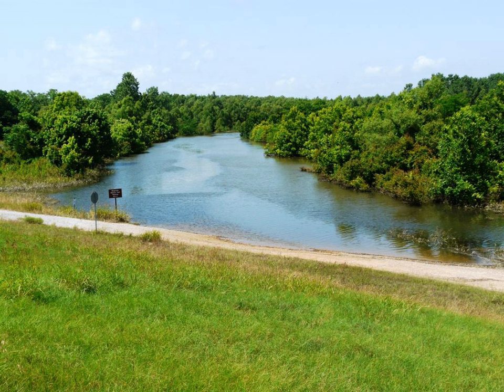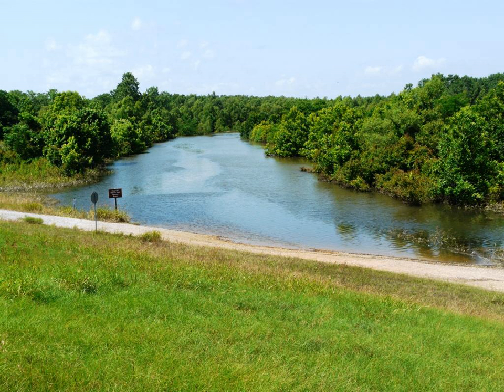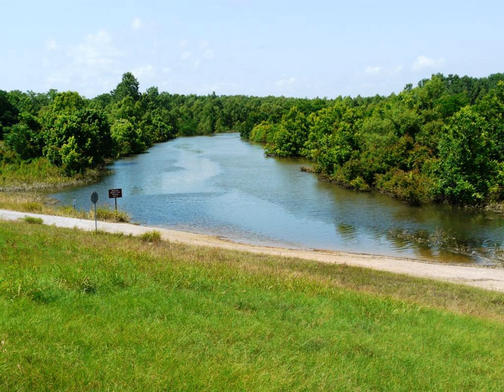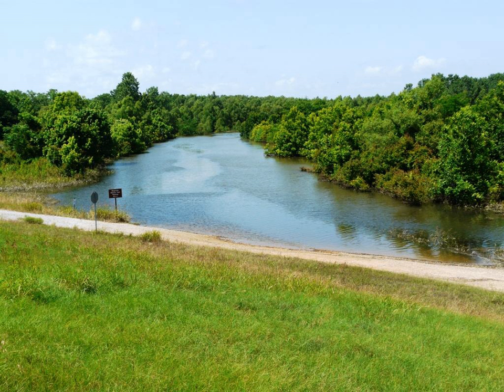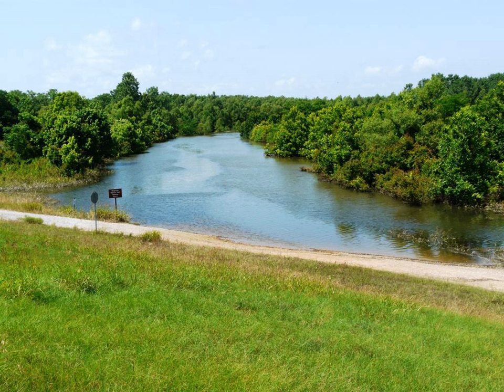Cat Island National Wildlife Refuge | Wikipedia audio article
This is an audio version of the Wikipedia Article:
Cat Island National Wildlife Refuge

00:00:47 1 Establishment
00:01:26 2 Natural history
00:02:54 3 Access

- Socrates

SUMMARY
Cat Island National Wildlife Refuge was established on October 27, 2000, as the 526th refuge in the United States National Wildlife Refuge System. It is located near the town of St. Francisville, Louisiana, which is 30 miles (48 km) north of Baton Rouge. The refuge was established to conserve, restore, and manage native forested wetland habitats for migratory birds, aquatic resources, and endangered and threatened plants and animals. Additionally, it was created to encourage the use of volunteers and facilitate partnerships among the U.S. Fish and Wildlife Service, local communities, and conservation organizations to promote public awareness of resources of the refuge and the National Wildlife Refuge System.